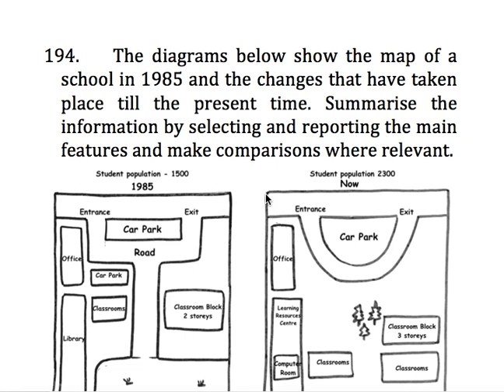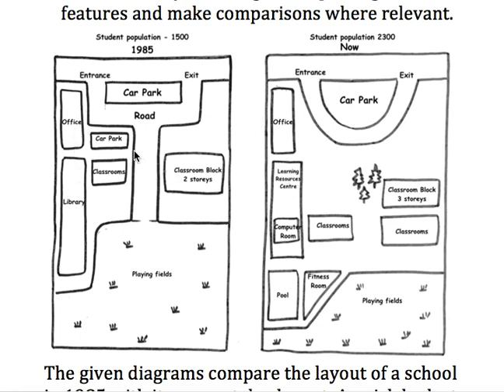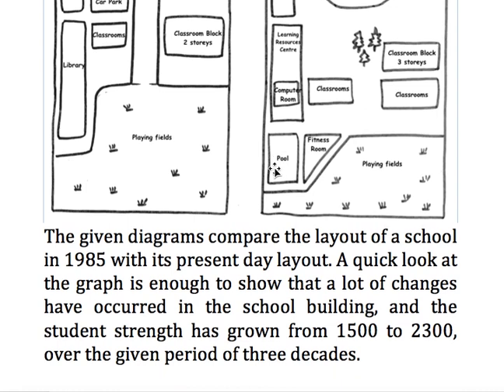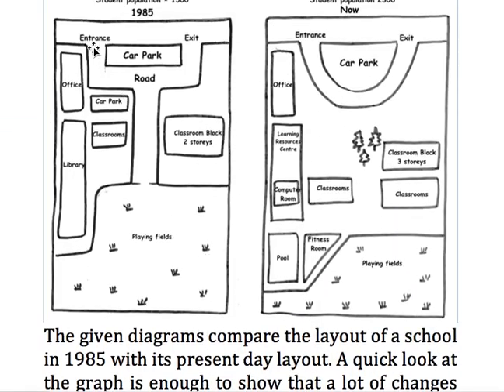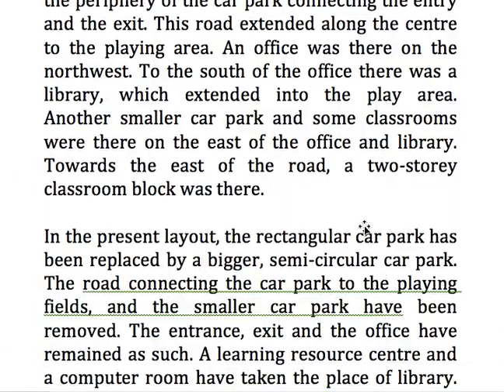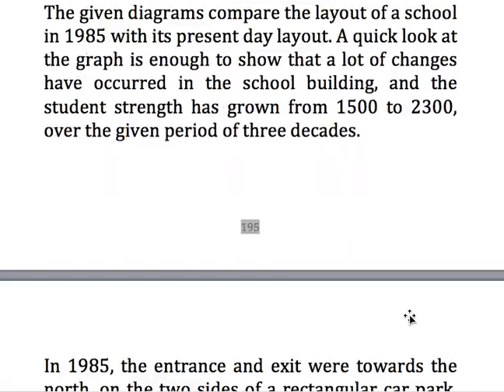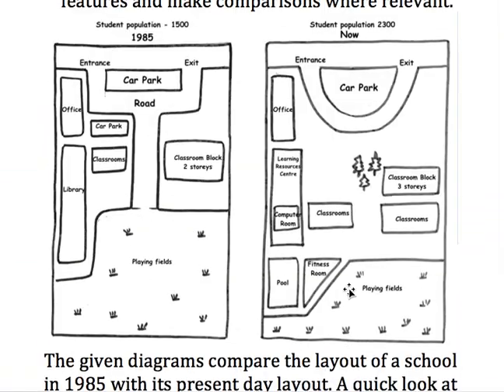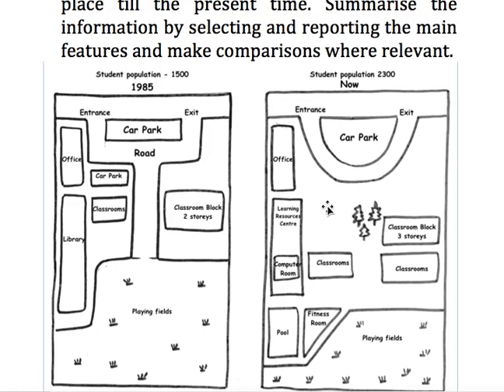194 Map of a school past and now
The diagrams below show the map of a school in 1985 and the changes that have taken place till the present time.